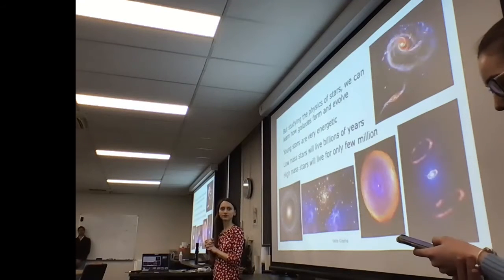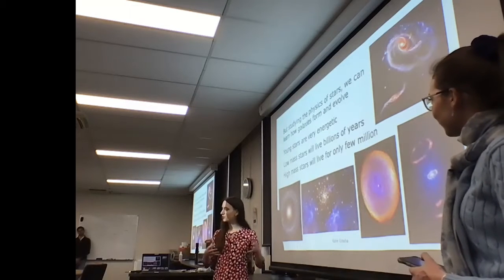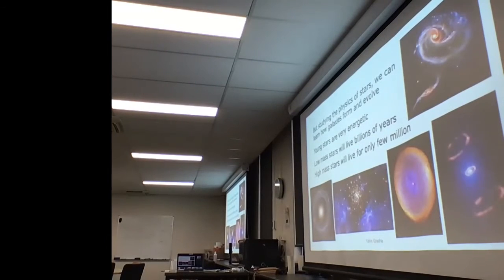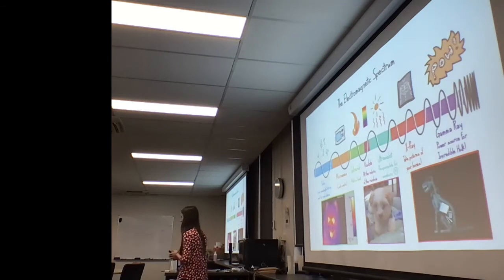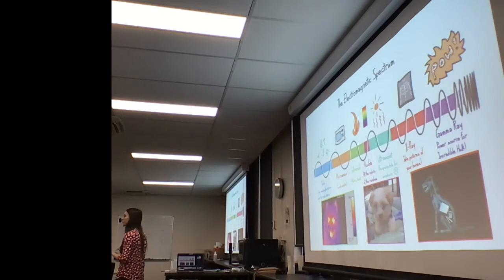Who we are in the grand universe: from Earth to the furthest galaxies - Dr. Katie Grasha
Galaxies come in all sorts of shapes and sizes. How do they end up being so different to one another? Let's find out with Dr. Katie Grasha
There is a grand diversity of galaxies in the universe: some are red, others are blue.

Some galaxies have gorgeous spiral structures and others are giant spherical balls of stars.

In this talk, we will discover the physics that underpins and gives rise to the observed diversity of galaxies that make up the universe.
Special emphasis will be placed on the Hubble Space Telescope which enables the ability to observe individual stars in galaxies millions of light years away.

Join us as we celebrate the challenges and accomplishments of this amazing space-based observatory and be awe-struck by the images Hubble has captured of our universe.